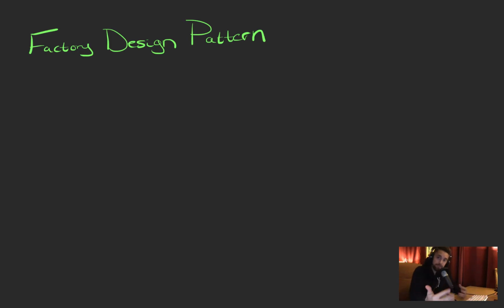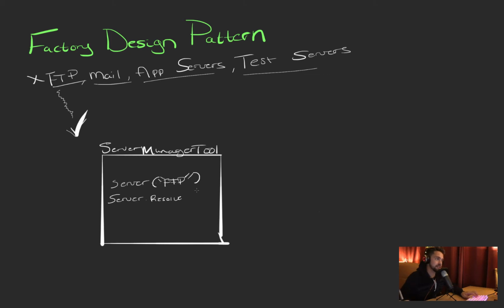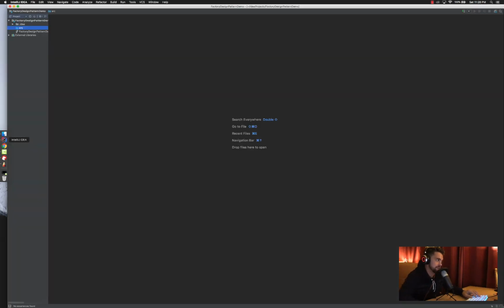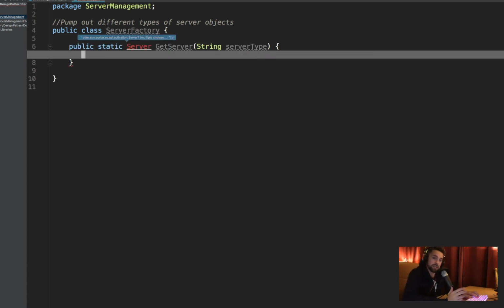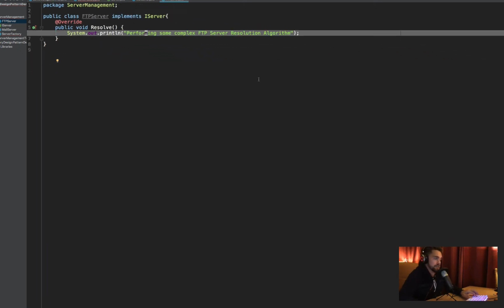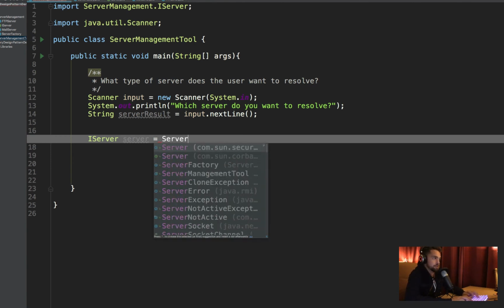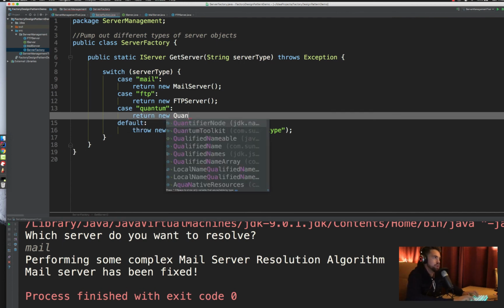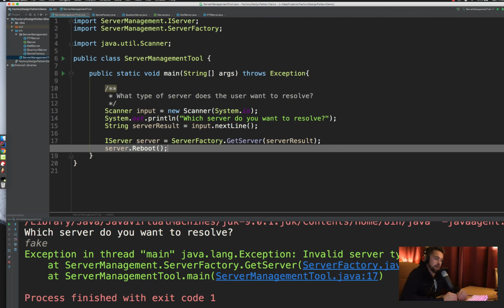Understanding The Factory Design Pattern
This tutorial covers the intuition behind the factory design pattern, how it works and the pros of using such a method in Java.